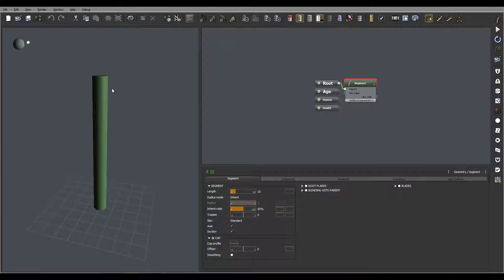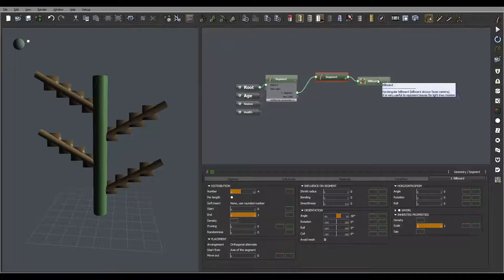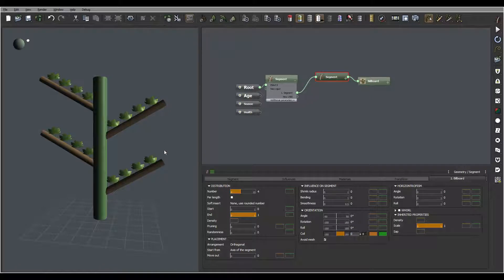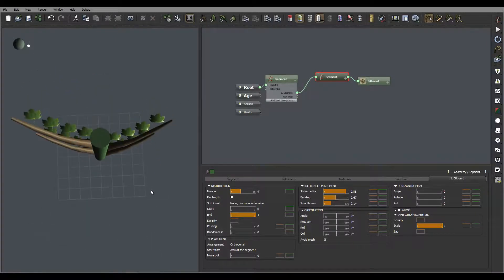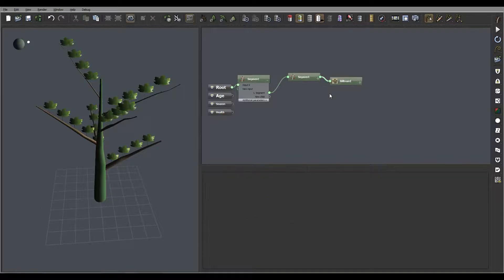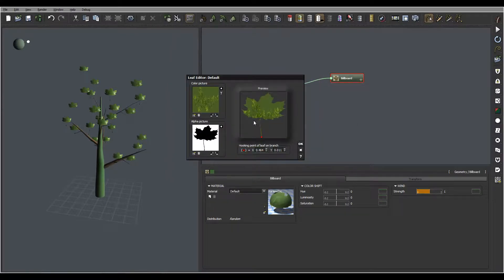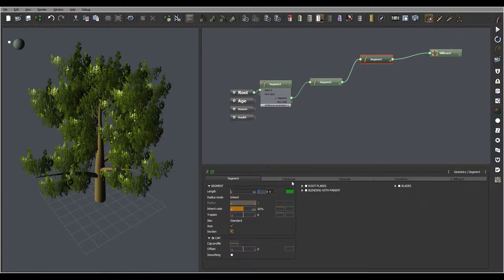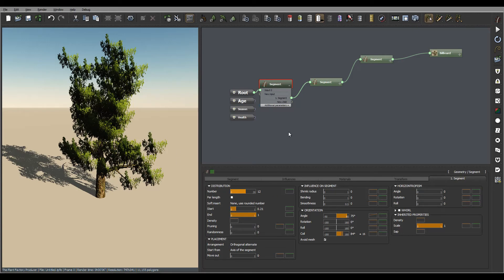4 Creating Leaf With BillBoards, The Plant Factory. DTPF1